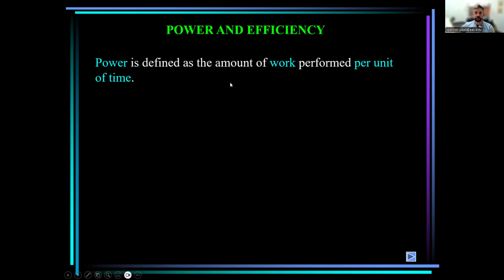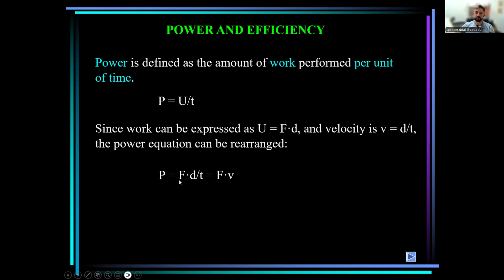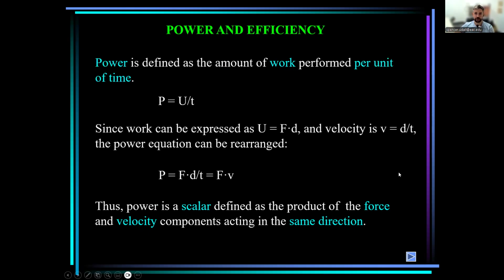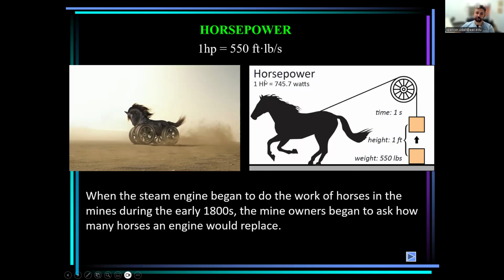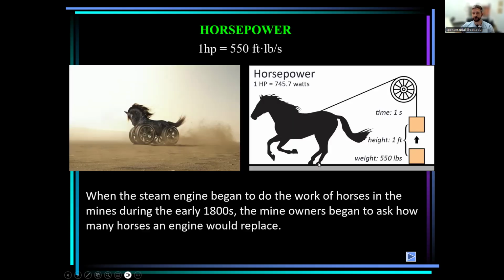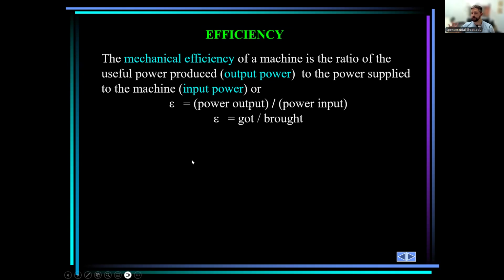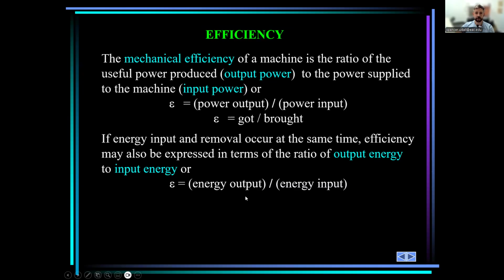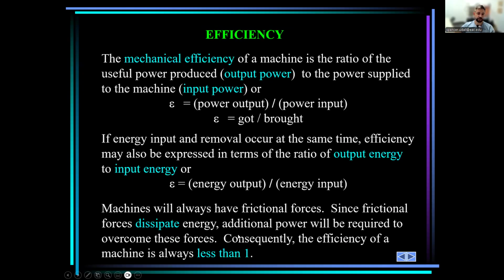EGR 215: 14.1-14.4 Power Introduction